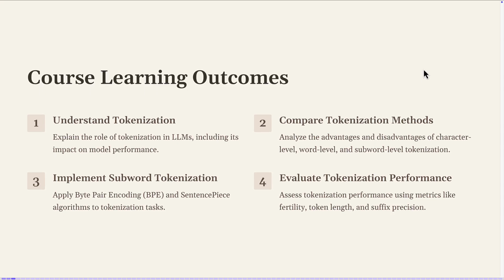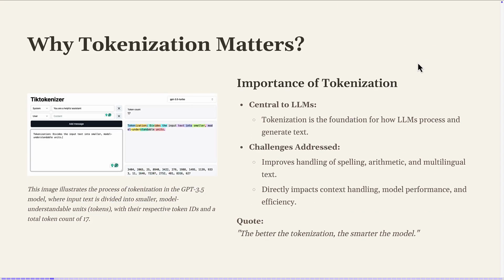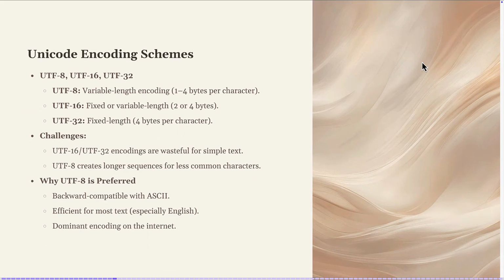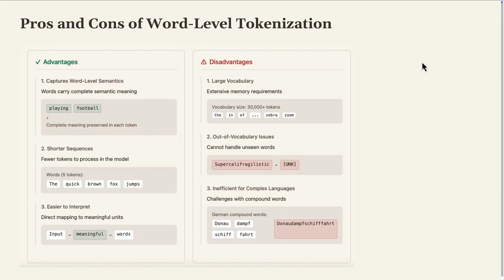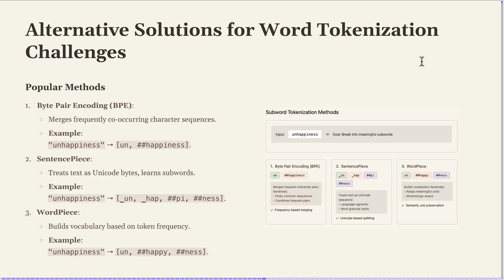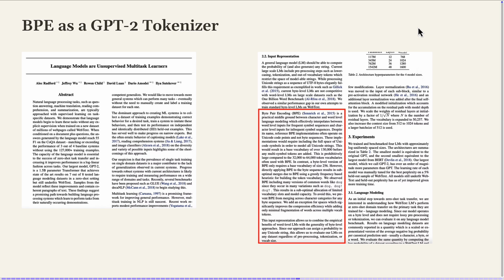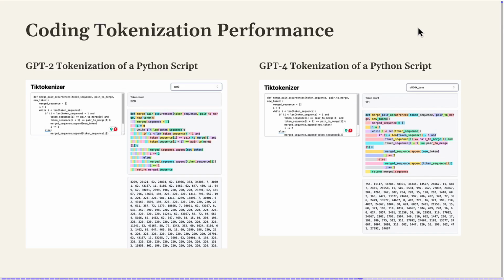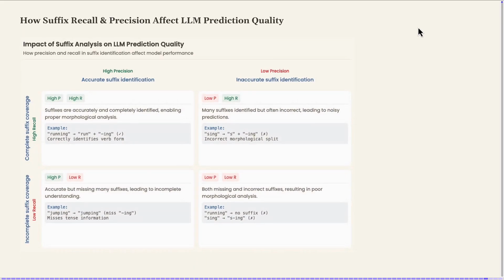[MAI554 Lecture 02] Tokenization for Language Modeling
🌟 Master Tokenization in Language Modeling! 🌟

In this lecture, we dive deep into Tokenization, an essential process in Language Modeling and the foundation of modern Large Language Models (LLMs). Whether you're a beginner or a seasoned ML practitioner, this session will enhance your understanding and implementation skills.

What You'll Learn:
✅ Understand the critical role of tokenization in LLMs and its impact on model performance.
✅ Explore and compare different tokenization methods—character-level, word-level, and subword-level—and analyze their pros and cons.
✅ Implement subword tokenization using popular algorithms like Byte Pair Encoding (BPE) and SentencePiece.
✅ Evaluate the performance of tokenization using metrics such as fertility, token length, and suffix precision.

This lecture is packed with practical insights and hands-on examples to equip you with the skills to handle tokenization tasks effectively.

📌 Key Topics Covered:

Tokenization for Language Modeling
Character, Word, and Subword Tokenization Methods
Byte Pair Encoding (BPE) & SentencePiece
Metrics for Tokenization Performance

Data Scientists and AI Enthusiasts
Machine Learning and NLP Practitioners
Anyone curious about the inner workings of LLMs!